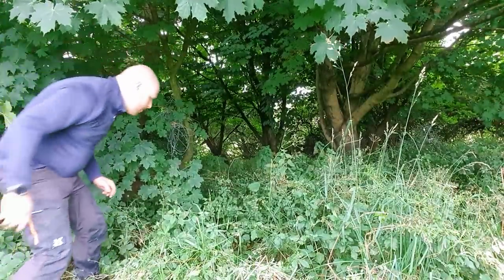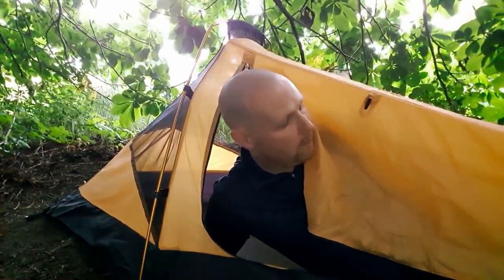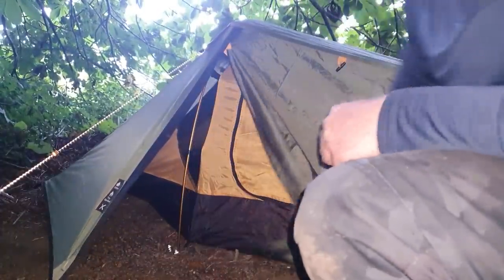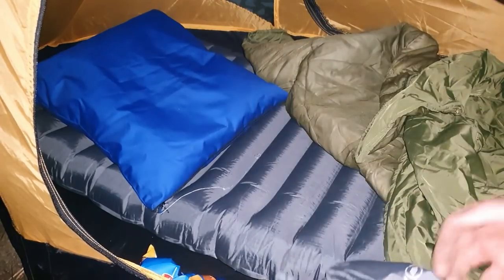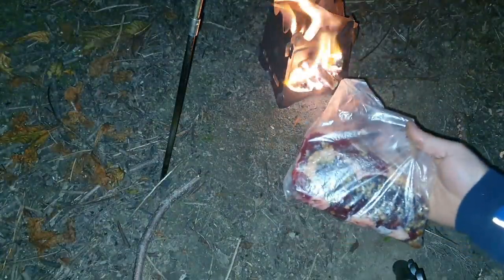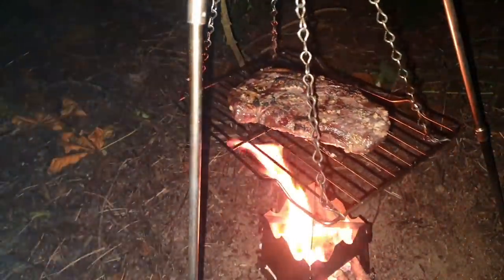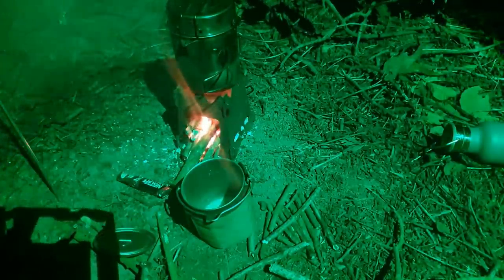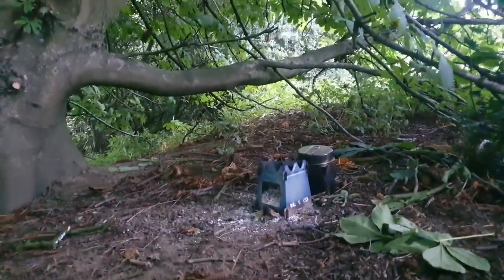Solo stealth camping in a one man tent, oex phoxx 1 V2 low profile one man tent.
Let's hope the farmer does not see me solo stealth camping because in this stealth camping video I use a titanium camping backpacking stove to cook 350g of beef steak.

so I know stealth camping means stay unseen and don't be hard but in this stealth camping trip I use my oex phoxx 1 v2 one man tent,

My oex phoxx 1 v2 tent is very low profile, It's a lightweight backpacking tent but with just enough room for me a air mat and a sleeping bag .

amazon link- titanium stove